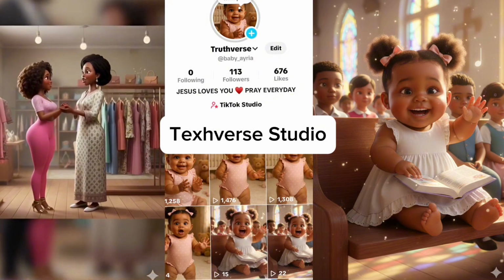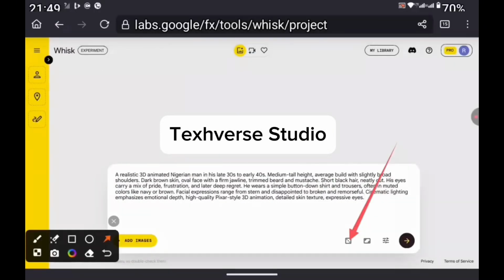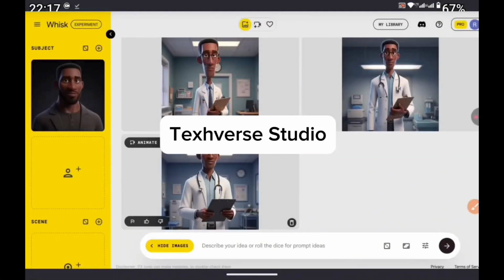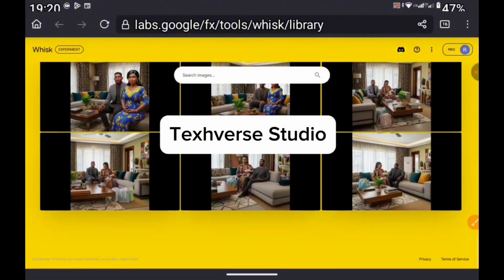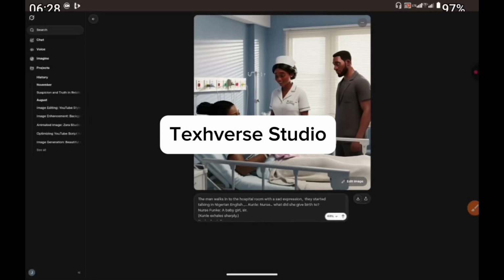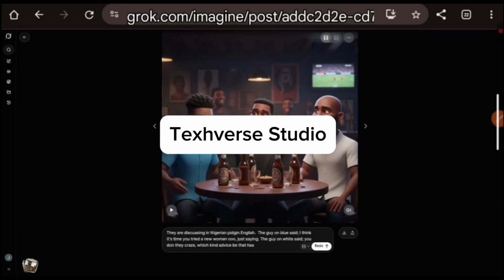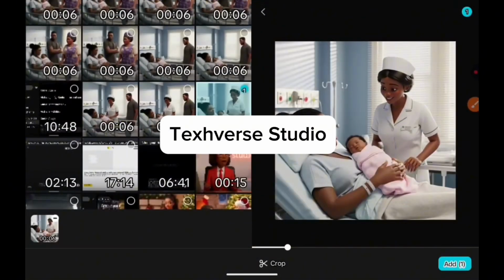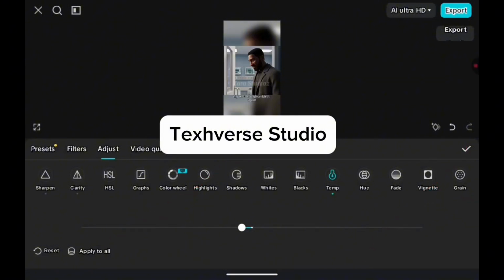How to Create Long Ai Animation Video with Character consistency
There’s a NEW Way to Create VIRAL Long-Form Videos 100% FREE & UNLIMITED!

In this video, I’ll walk you through the exact method and free AI tools that content creators are using right now to generate high-quality, viral long-form videos with no limits, no watermarks, and no expensive software.

What You’ll Learn in This Tutorial:
✅ How to create viral long-form videos using AI
✅ The best free & unlimited tools for content creation
✅ Tips to boost watch time with engaging AI-generated stories
✅ How to edit your clips into viral-worthy formats
✅ Where to find high-converting story ideas

Perfect for:
• YouTubers & faceless channels
• AI beginners & storytellers
• Documentary creators
• Monetization-focused content creators
Here’s a tweaked and polished version of your video description and tags to make it more compelling, organized, and SEO-optimized for YouTube: